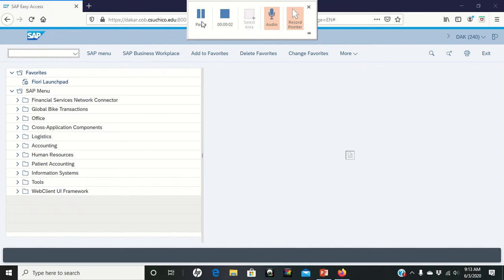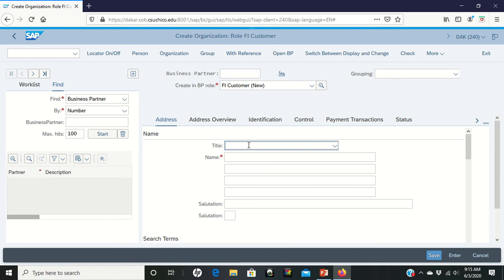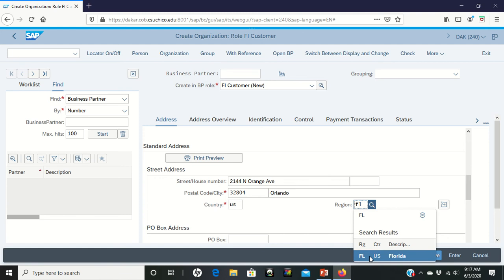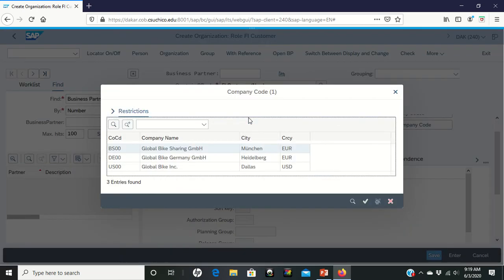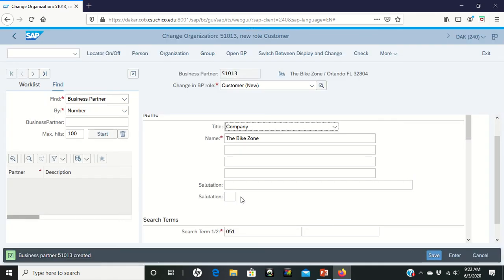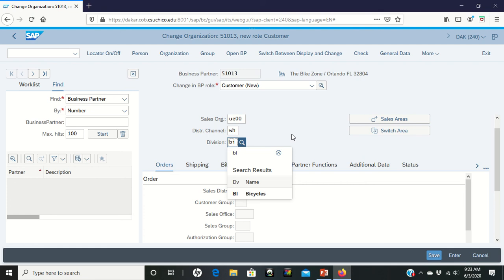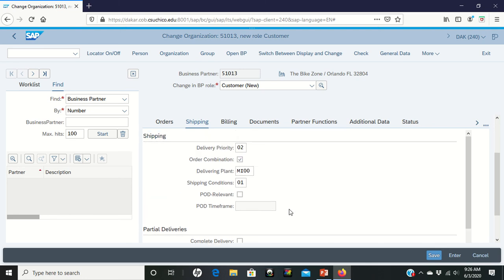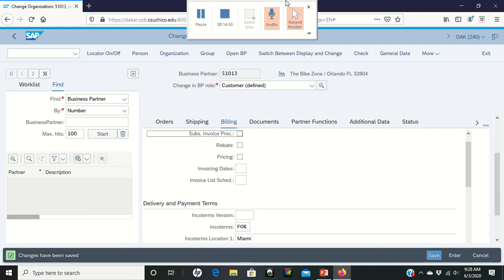SAP (S4/HANA) Sales & Distribution Case Study Step 1